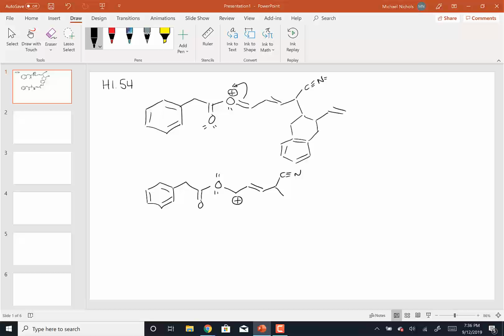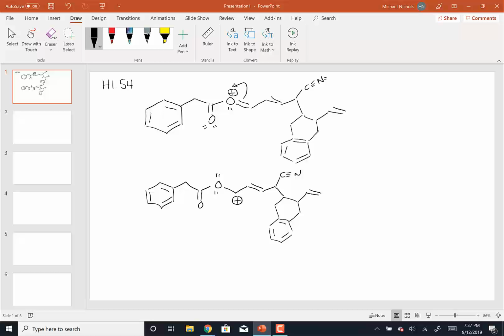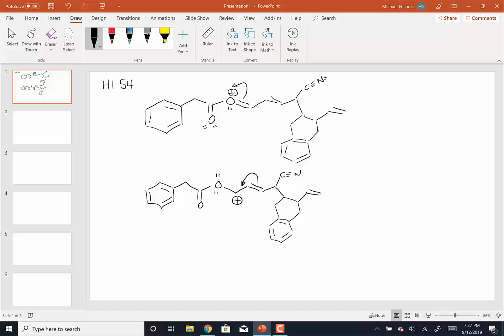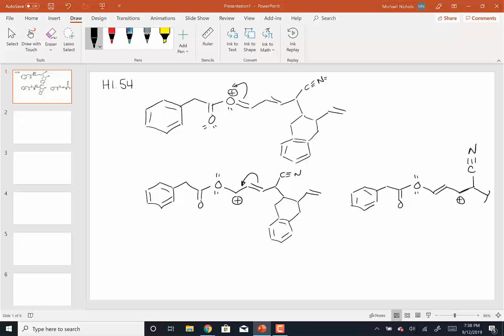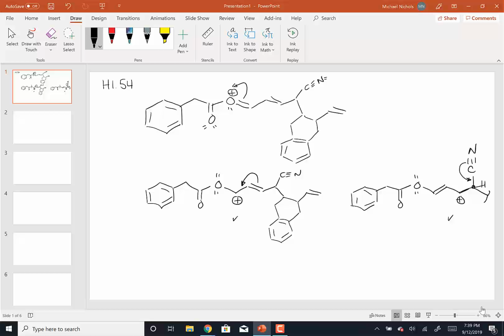H1 Q54 Resonance Structures